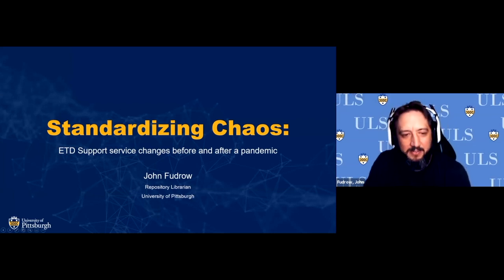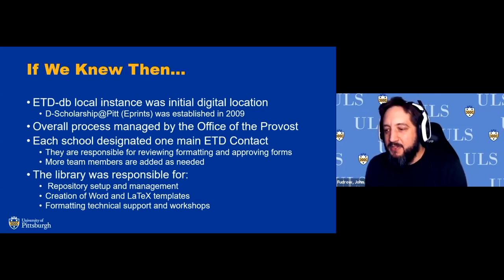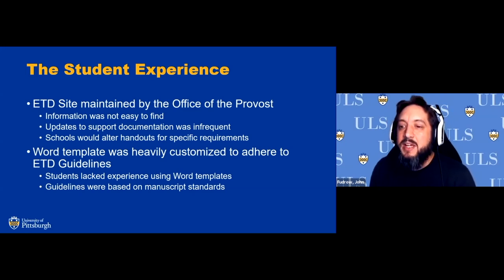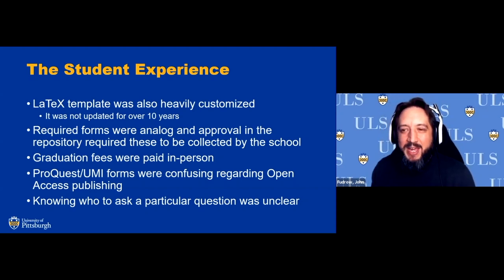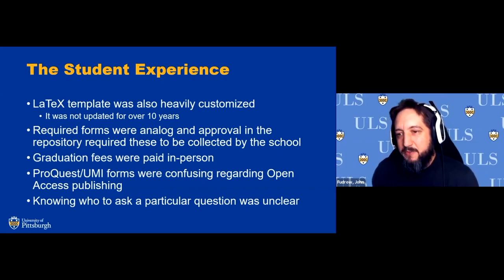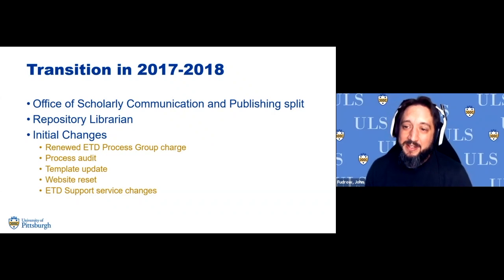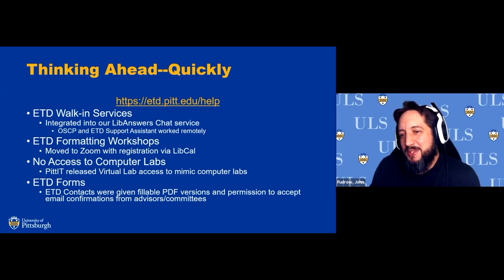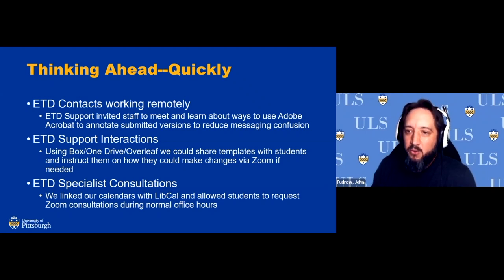Standardizing Chaos - ETDs in the Pandemic - USETDA 2020 Conference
Standardizing Chaos: ETD Support Service Changes Before and After a Pandemic. John Paul Fudrow, University of Pittsburgh Libraries. USETDA 2020 Conference. United States Electronic Thesis and Dissertation Association.

The University of Pittsburgh has been requiring ETDs for just over 15 years, but our practices, standards, and templates had become outdated. In 2017 our reformed Office of Scholarly Communication and Publishing was tasked with taking the reins of the ETD Support services offered by the library. These services included face-to-face walk-in hours, an ETD support email queue, the dissemination of a revised ETD informational website, instructional workshops, Word and LaTeX template maintenance, helpdesk services with student services support staff for each school, and the administration of the institutional repository for ETD submission and approval. Each aspect of these services had developed breaking points that caused delays in responses, inconsistencies in deliverables, and frustrations for students, staff, and faculty. Our goal was to identify solutions that would be achievable and sustainable to realign the services and allow for future growth.

In 2019, we had just completed our first phase of updates that allowed us to provide student-focused instructions on the ETD process, provide updated templates for Word and LaTex users, restructure our workshop materials and frequency, and to advise the approvers from each school on formatting standards and policies for preservation and creation of ETDs. The COVID-19 closures interrupted our Phase 2 planning, but forced us to quickly adapt to a new remote environment. We were able to quickly come together, with our ETD Process group, to obtain approval to use Zoom for workshops and online consultations, use our recently updated ETD Approval form to allow for digital signatures, and to utilize our new ETD site to provide up to date information on procedures, policies, and tutorials.

My presentation will focus on how our team used various assessment methods to help inform our decisions and refocus the ETD Support services we provide. I will also cover simply solutions that are user centered and reduce wasted resources. As Repository Librarian and coordinator of ETD Support, I can speak directly about how and why we made our adjustments.